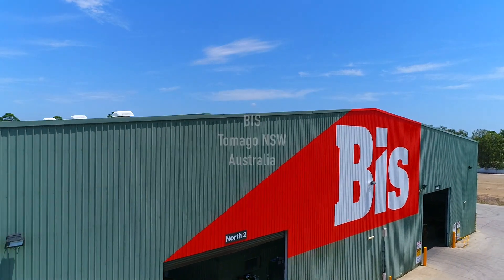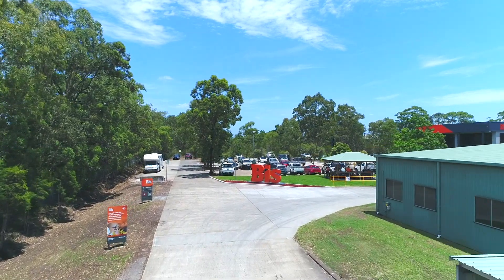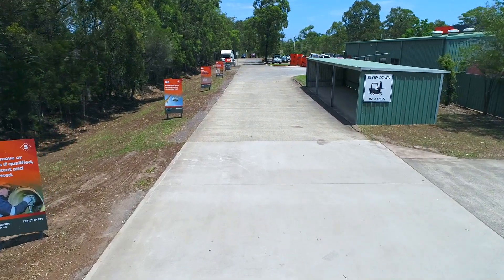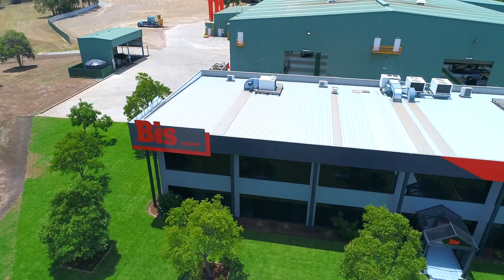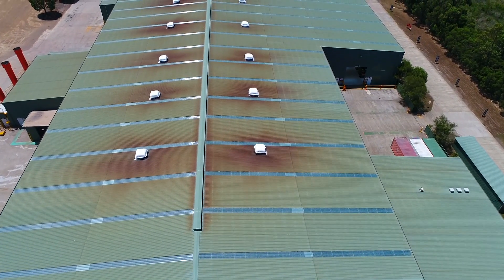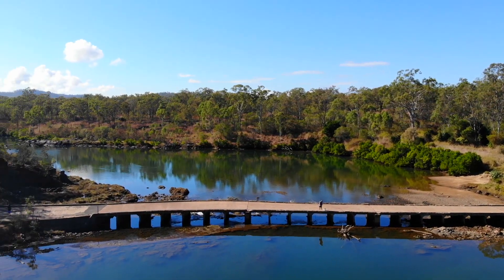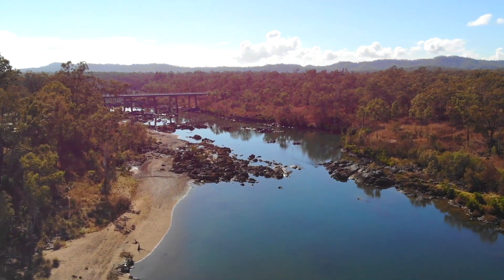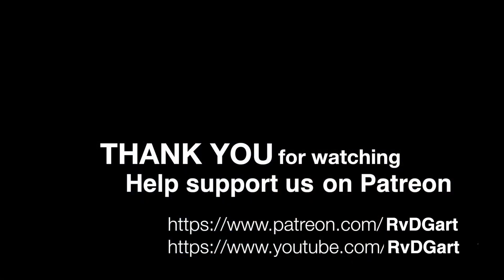Insight drone fly job at Tomago NSW and film the Calliope River free Camp QLD Australia road trip 23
Rv DGart Travel Vlog #23. Insight of a drone fly job for a customer at Tomago NSW Australia and drone film the Calliope River free Camp QLD Australia as we head to cairns. As part of our Van life motorhome adventure traveling our beautiful country Australia, with Jack the Boxer puppy and Stephen as Drone Guy.

This Video is part of the Across Australia Outback Tours Travel Vlog Channel.

AAOTours is creating drone adventure videos traveling this great country Australia

Facebook Group keep in touch with our day to day travels